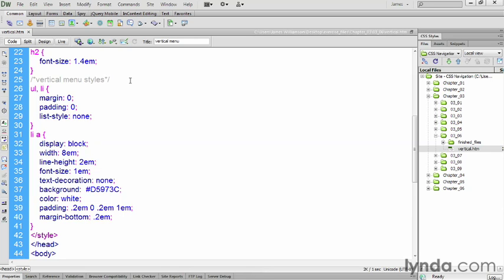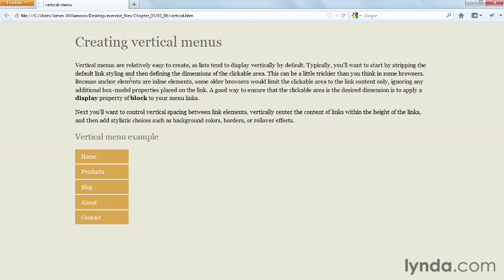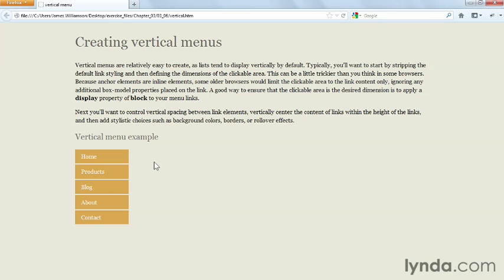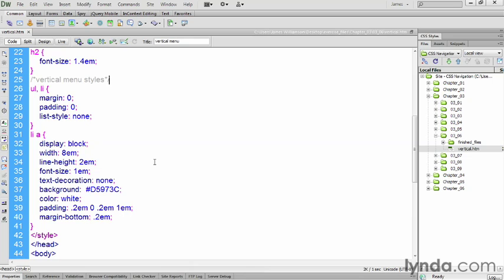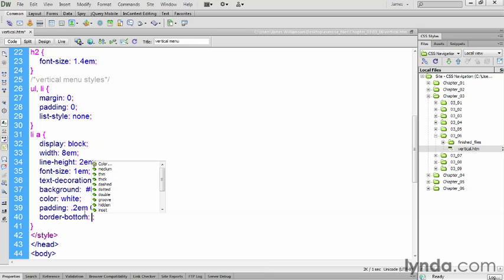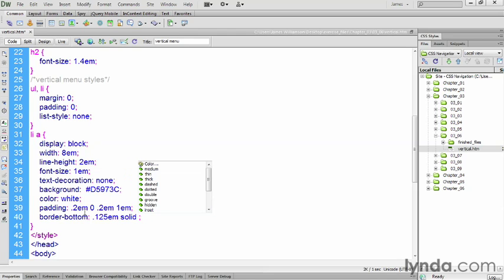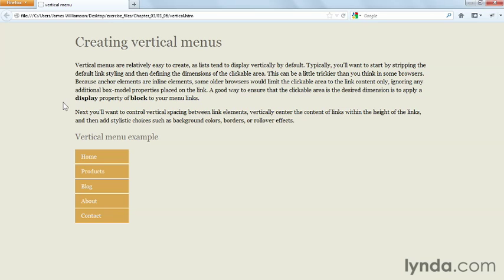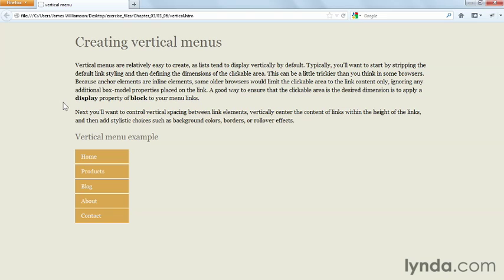Lynda.com - CSS - Styling Navigation and PHP